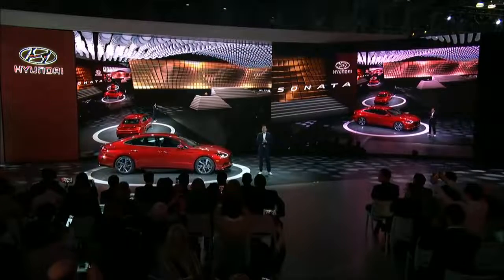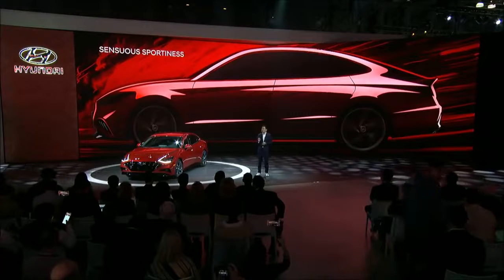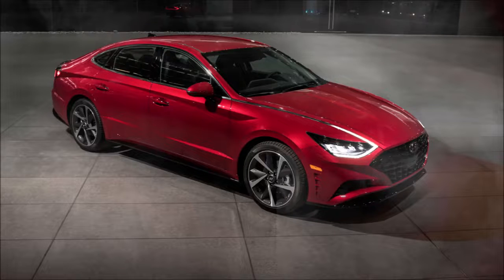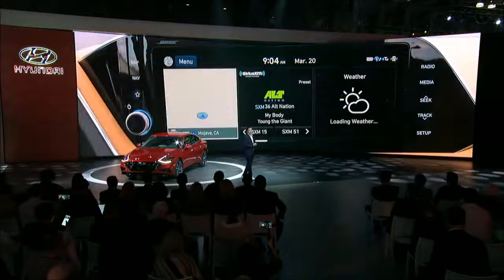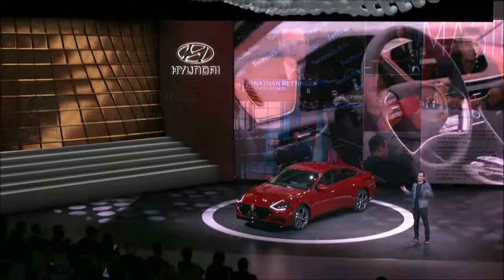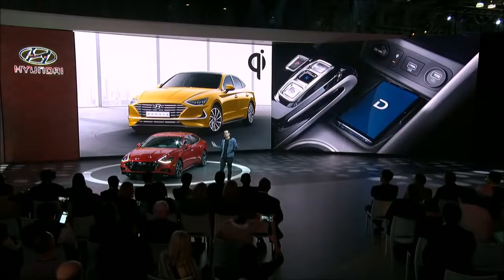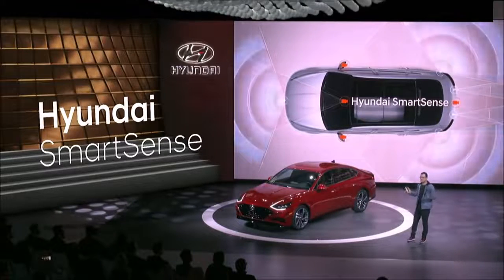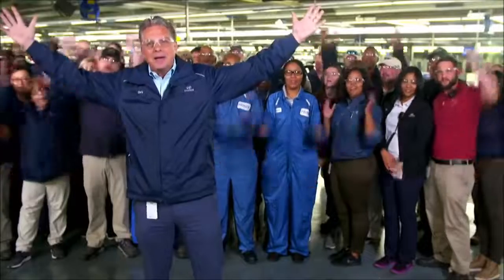2020 Hyundai Sonata The Best Sedan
2020 Hyundai Sonata   The Best Sedan